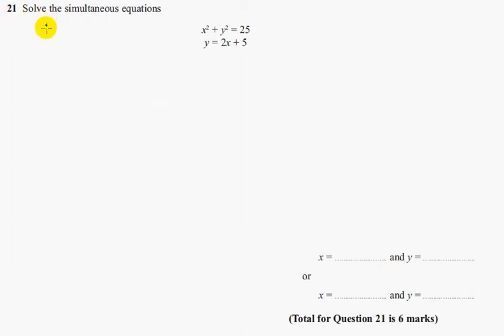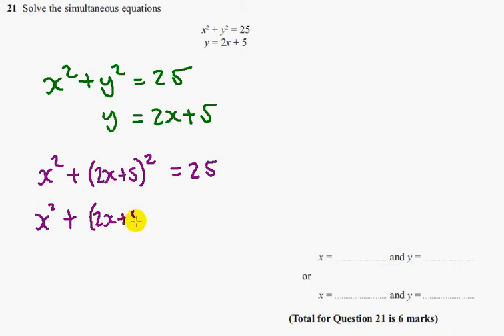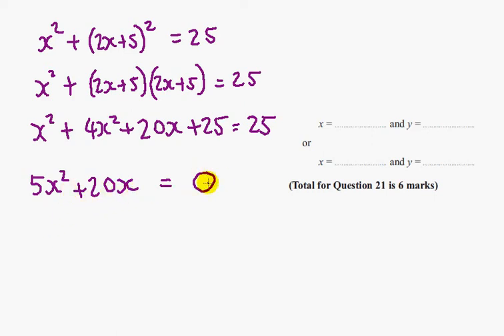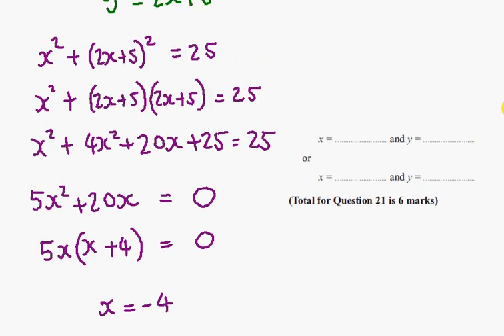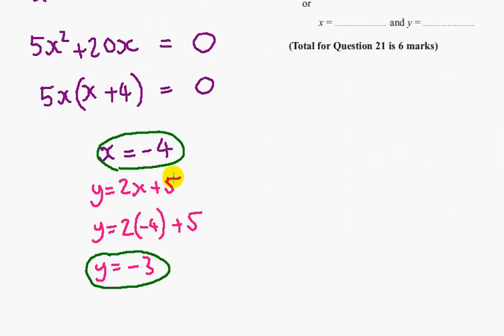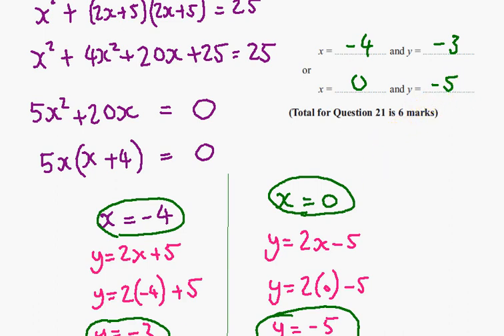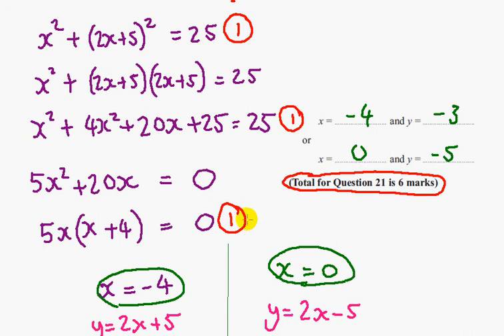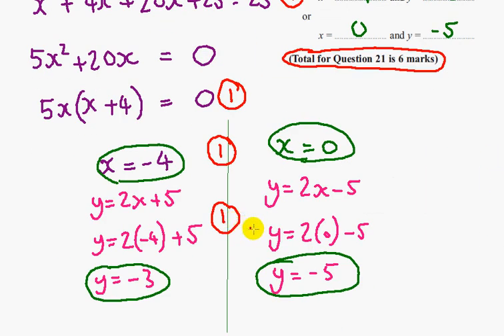Edexcel GCSE Maths Modular Higher Unit 3 Nov 2012 Q21